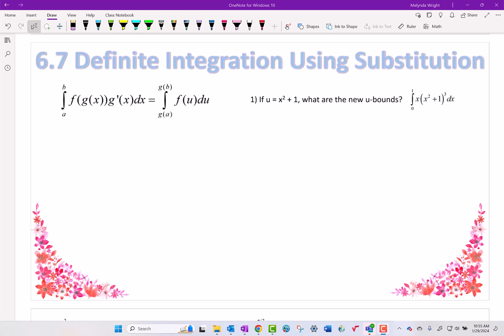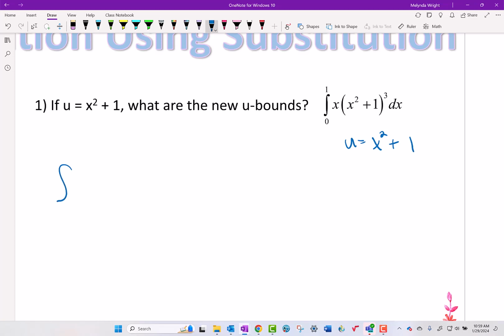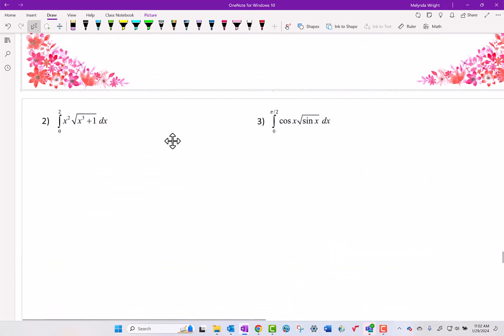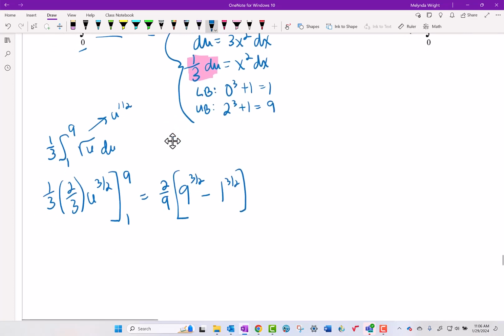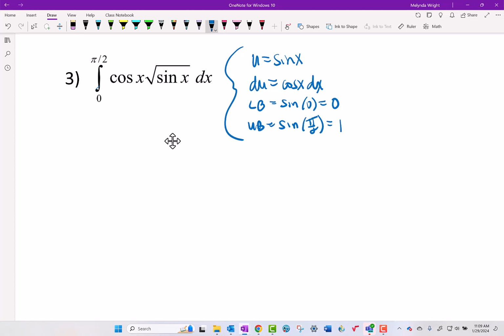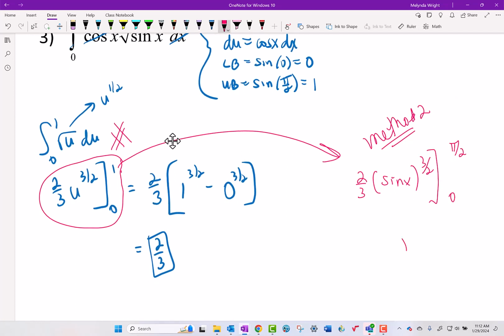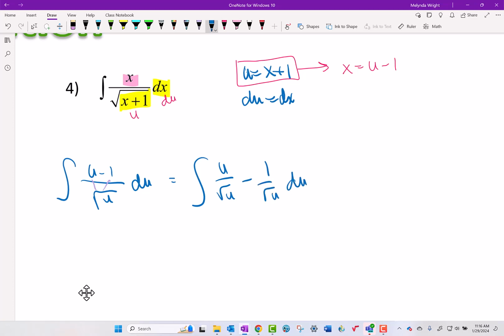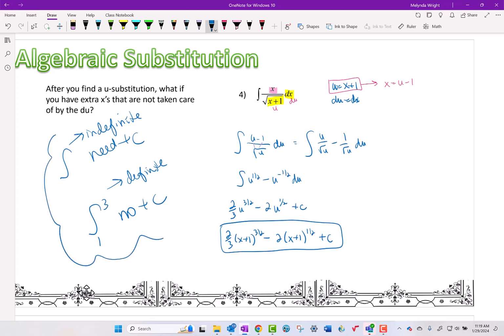6.7 Definite Integration Using Substitution